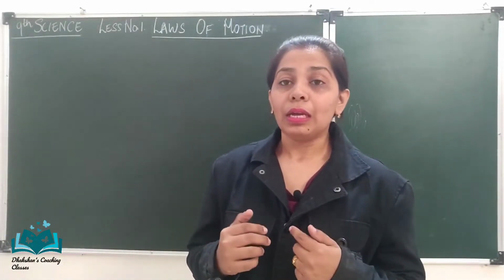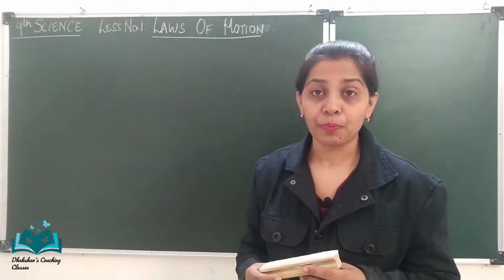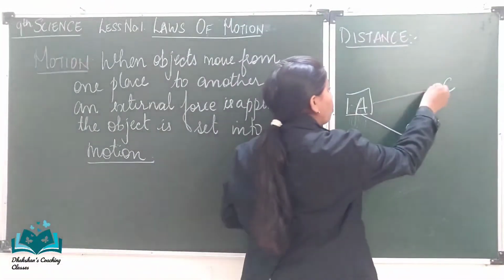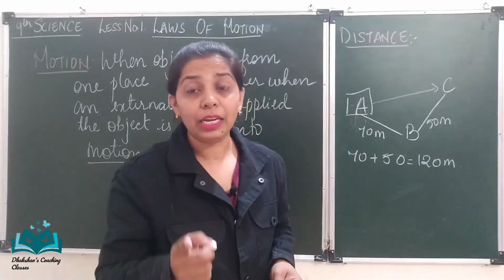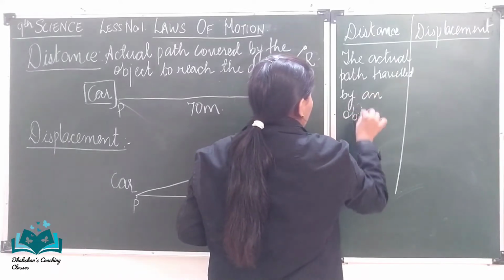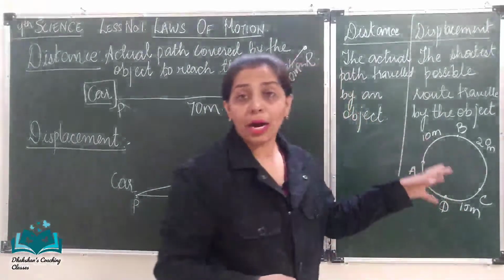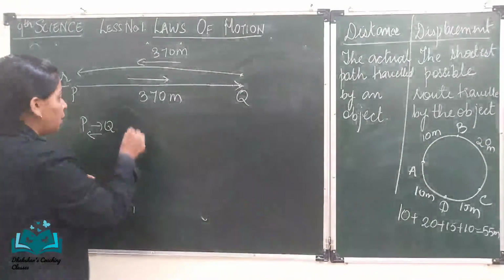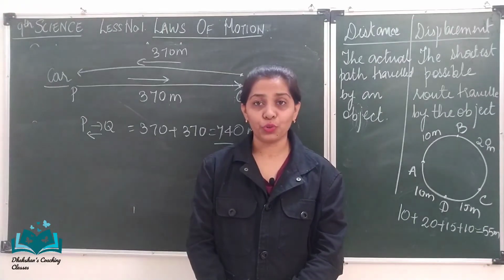9th standard | Science and technology | Chapter no.1 Laws of Motion.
Hello friends ,
I am Ms.  Pooja.
In this video you will be able to understand concept of motion, distance and displacement.
I hope you understand the video and like it